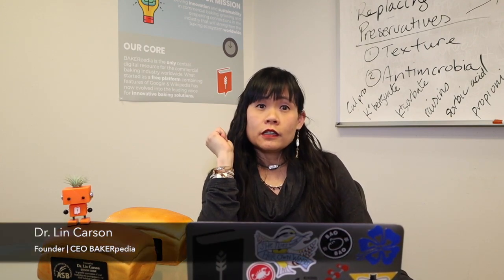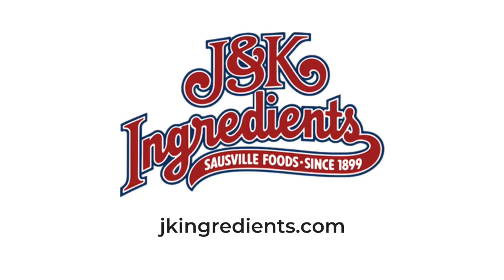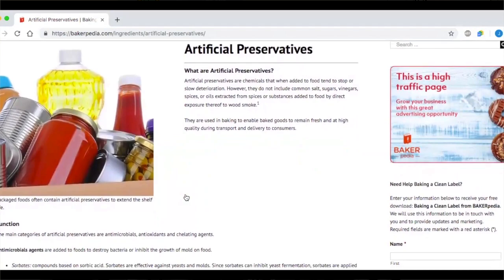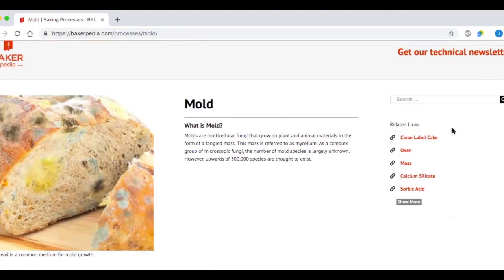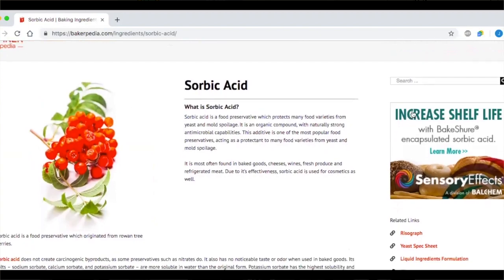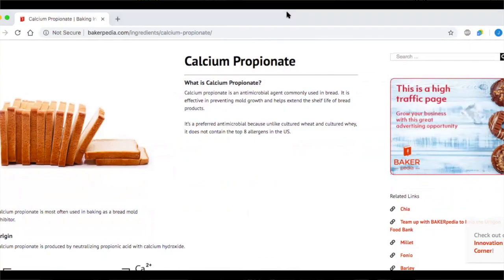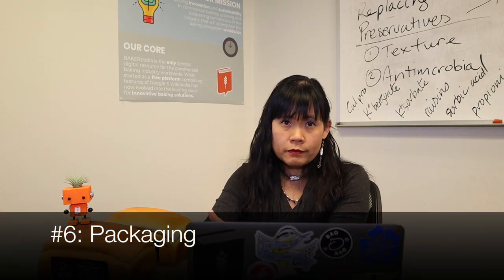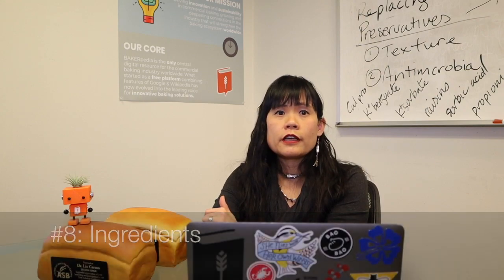How to Replace Artificial Preservatives in Bread | Ask Dr. Lin Ep 7 | BAKERpedia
How can you increase the shelf life of bread without artificial preservatives? A very common concern among commercial bakers is how to make their product labels more approachable to consumers while achieving a longer shelf life.

The shelf life extension of bread products is particularly challenging in this regard because we don’t have the benefit of low water activity and high level of tenderizers that we do in sweet baked goods . When we discuss shelf life extension, we are generally talking about two approaches:

1. The preservation of texture (prevention of staling)
2. The prevention of microbial spoilage of the product

The primary artificial preservatives, or antimicrobials, used in baked goods are benzoates, sorbates, and propionates. Ingredients that are considered natural mold preservatives include 3 kinds: vinegar, raisin juice concentrate, and fermented products such as wheat, corn and dairy whey.

Understanding where contamination is coming from during cooling is the key to prevention. Your main sources for contamination during this critical period are as follows. Follow these 8 points to help create a longer shelf life without mold:

1. People
2. Air
3. Equipment
4. Organic debris
5. Dead spots
6. Packaging storage
7. Returned products
8.Ingredients

Have a question? BAKERpedia it

Download free technical papers, unlock videos, and take baking certification courses at the BAKER Academy